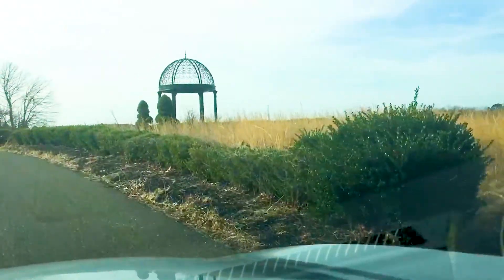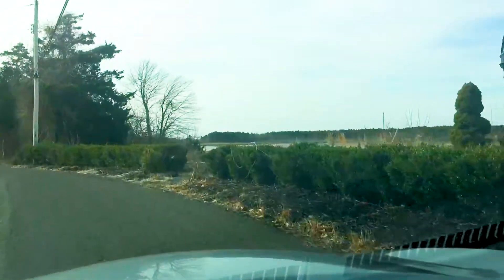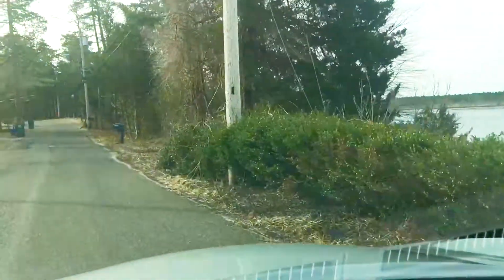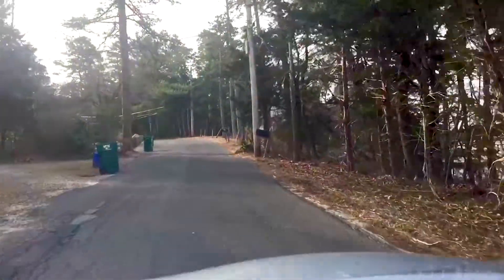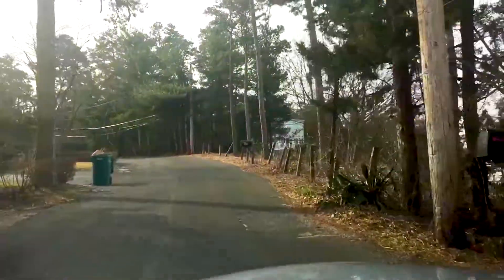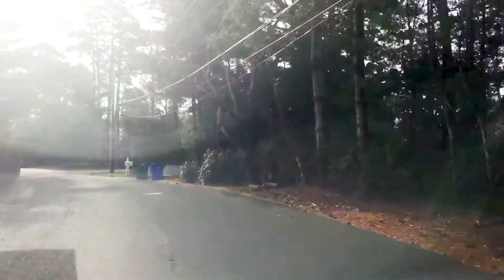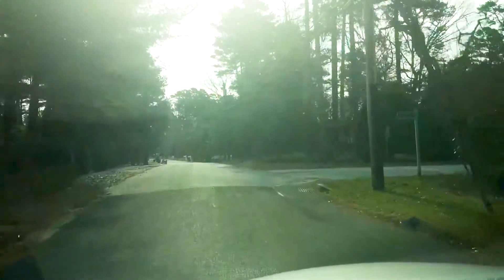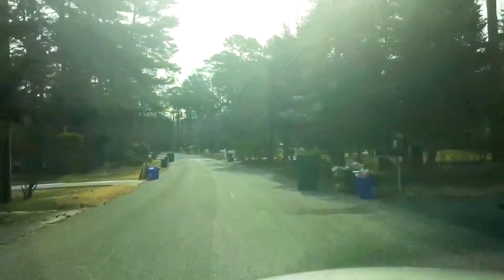434 Clarkstown Road Mays Landing NJ 08330